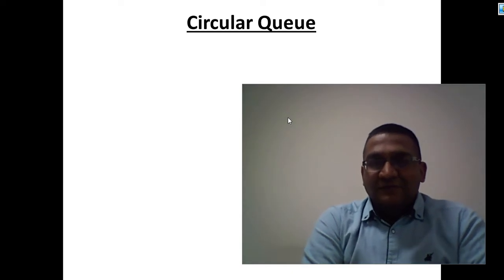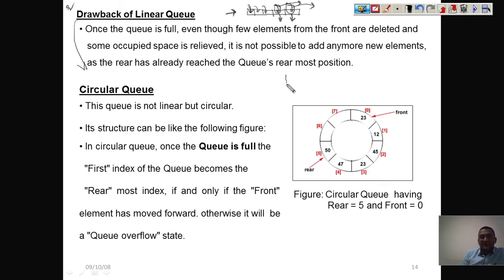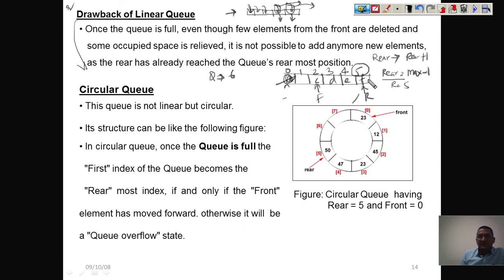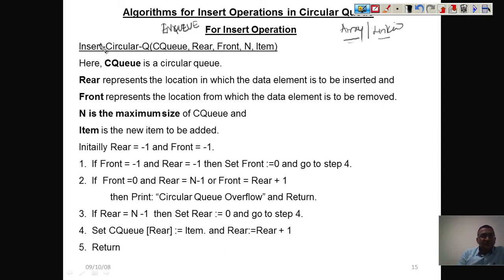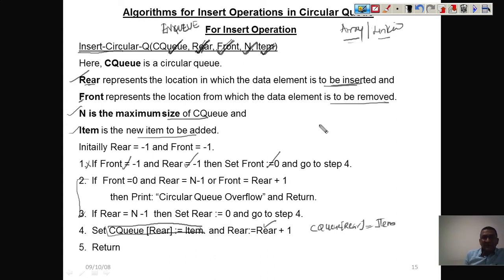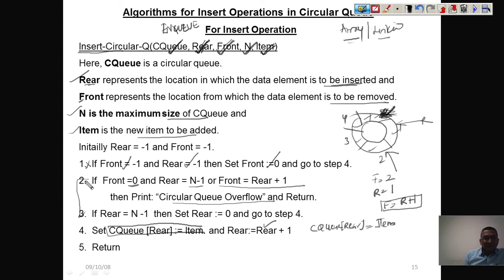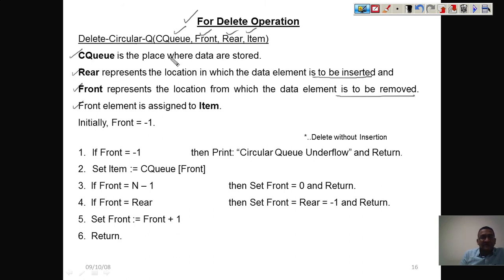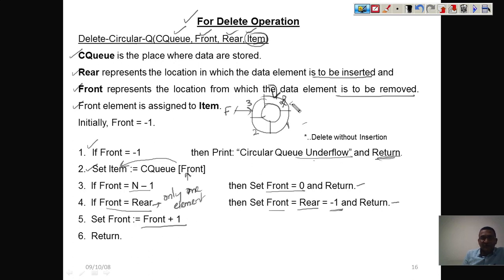Introduction to Circular Queue and Its implementation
This lecture explains the fundamentals of Circular Queue and its implementation using Array and Linked list